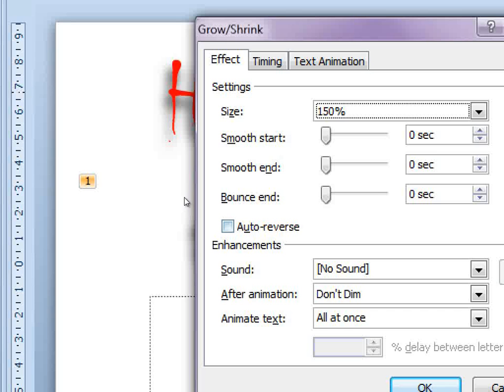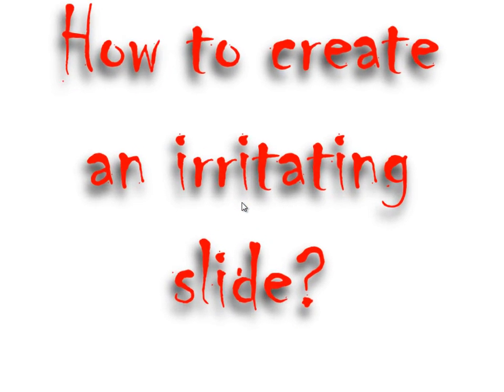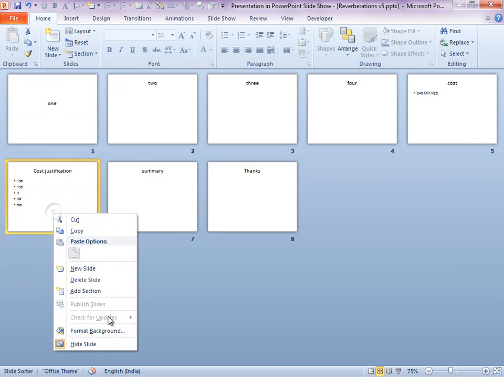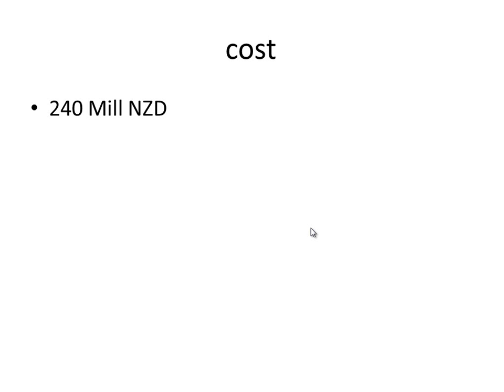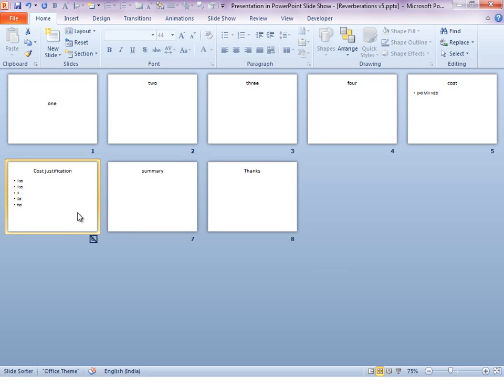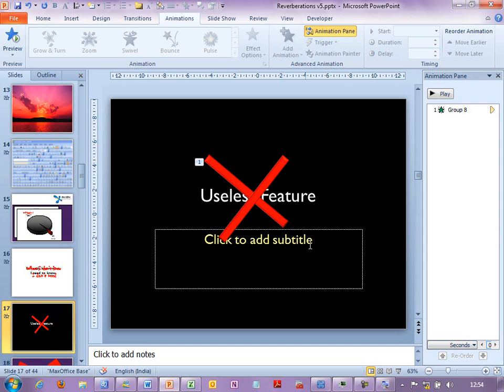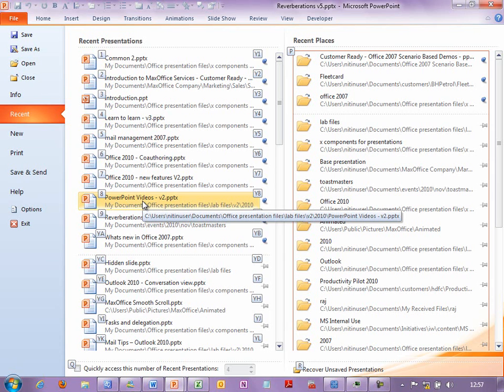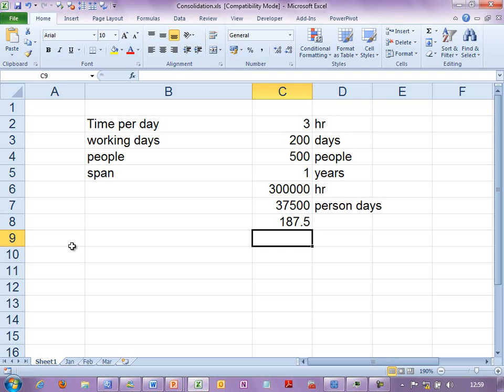Productivity: Full Session - part2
Dr Nitin Paranjape's Full 2 hour productivity session